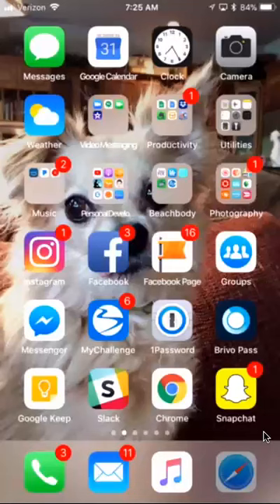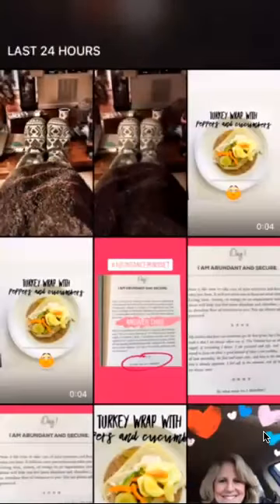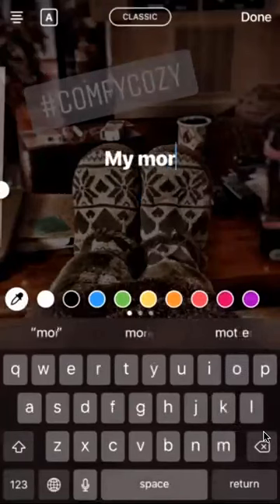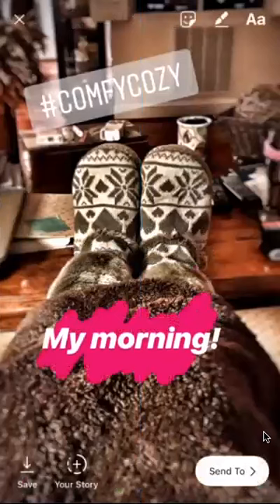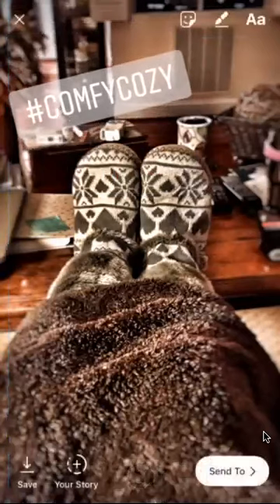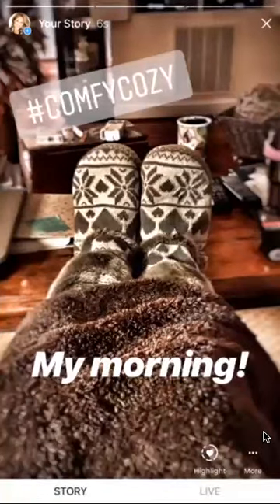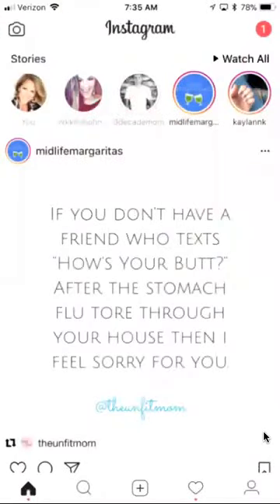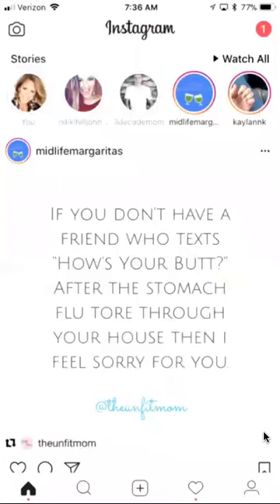Instagram Beginner's Tutorial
Are you interested in learning how to do Instagram Stories?